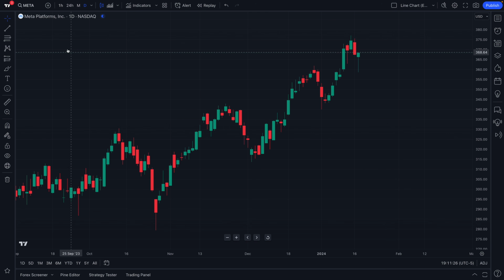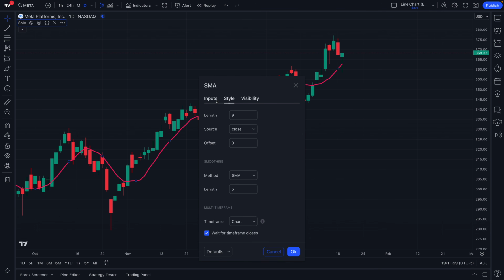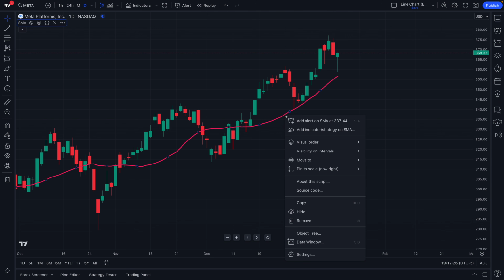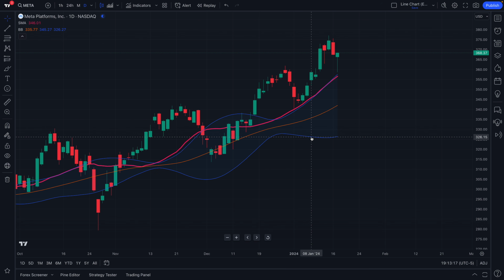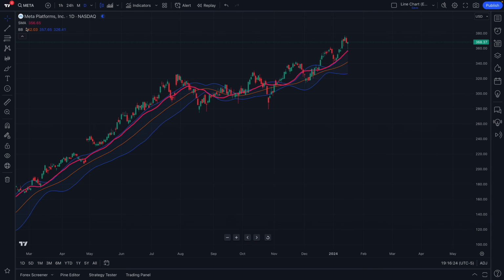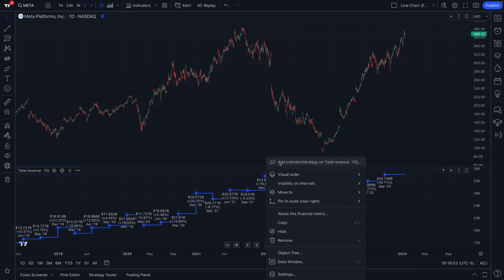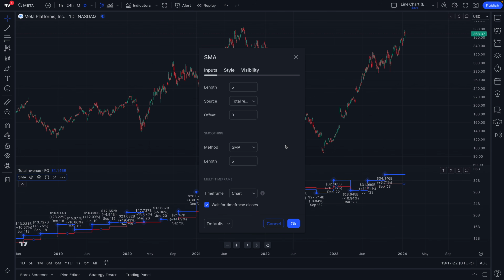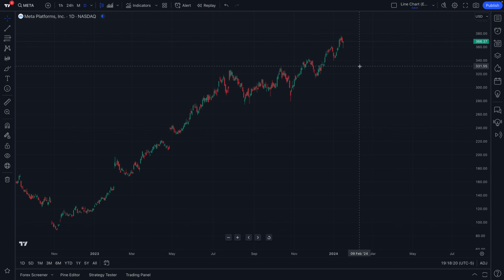Indicators on Indicators: Advanced Charting Techniques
Welcome to our in-depth guide on utilizing the 'Indicators on Indicators' feature in TradingView.

Here's what you'll learn:

1. Understanding Indicators on Indicators: Get to grips with the concept and how it can transform your trading approach whether it's technicals, fundamentals or a combination of both.

2. Step-by-Step Guide: A detailed tutorial on how to add and use indicators on other indicators, scripts, strategies, and financial metrics in TradingView.

3. Practical Applications: Real-world examples demonstrating the effectiveness of this feature in market analysis.

4. Why It Matters: Uncover the significance of measuring the indicators you're using and how it leads to more informed trading decisions.

This tutorial is not just about learning a new feature in TradingView; it's about enhancing your overall trading strategy by adding an extra layer of analysis. By understanding and applying indicators on indicators, you can gain a more nuanced view of the market, leading to better-informed decisions and potentially more successful trades.

Stay ahead in the trading game with our expert insights and strategies. Happy Trading!